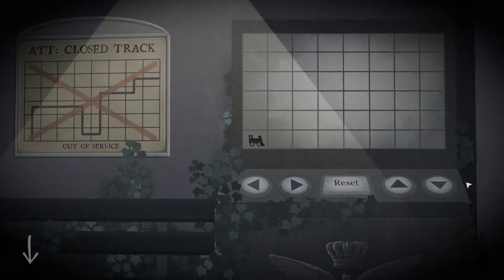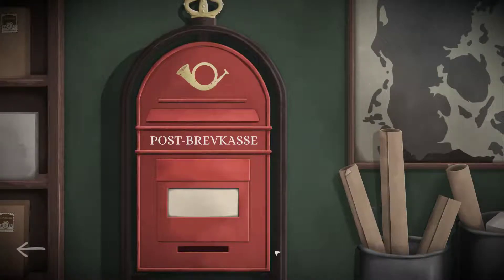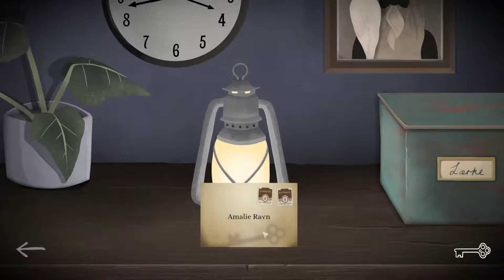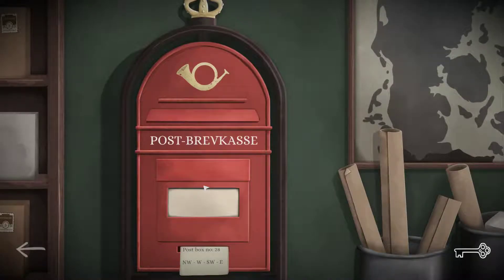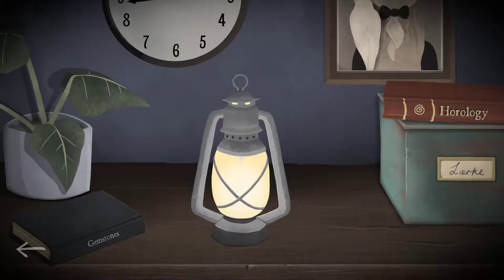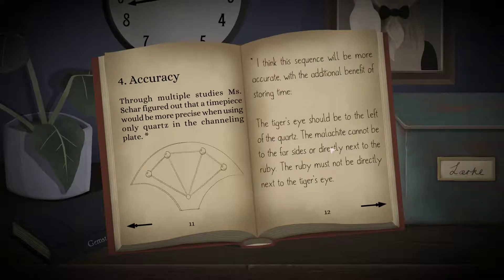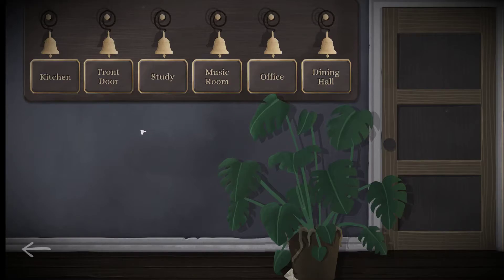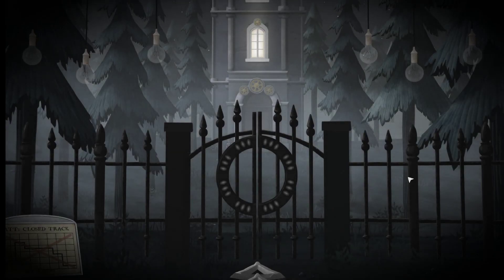Tick Tock - EP02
Tick Tock: A Tale for Two is a two-player co-op adventure game that is all about communication. Players have to unravel a narrative together, talk to each other about what they are doing and what they see in order to solve puzzles. Tick Tock is played on two devices, either mobile, tablet or computer.​
Tick Tock is supported by the Danish Filminstitute - The Games Scheme and backed by Coffee Stain Studios.